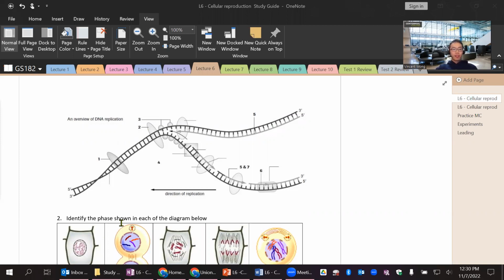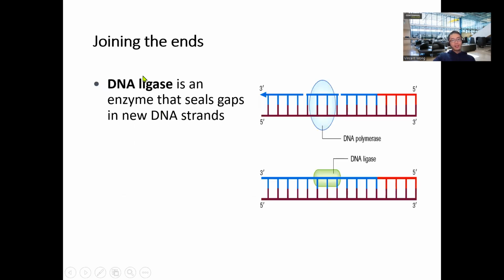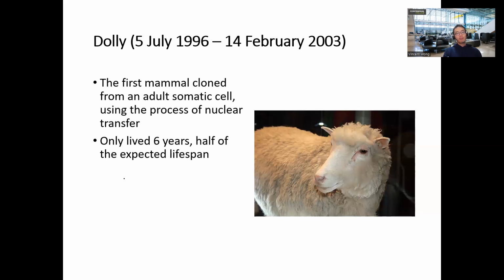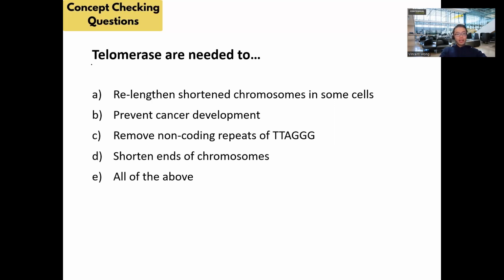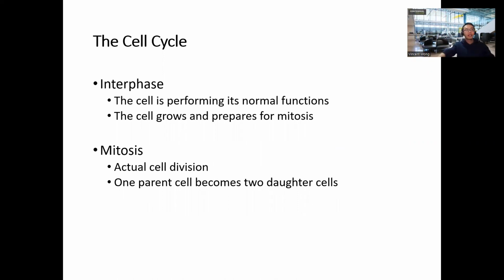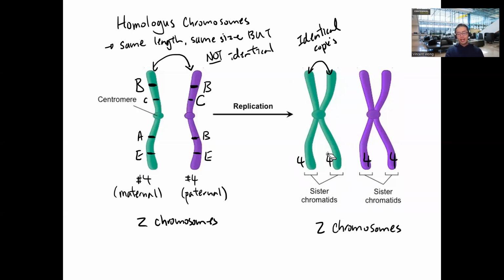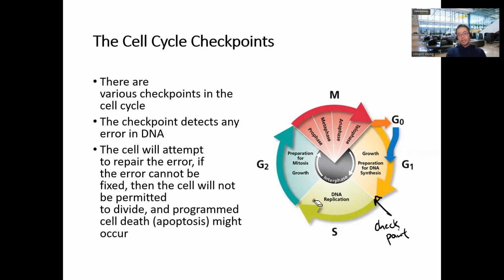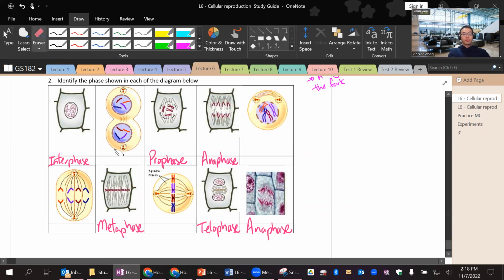GS182 S204 Lecture 6 Nov 7, 2022